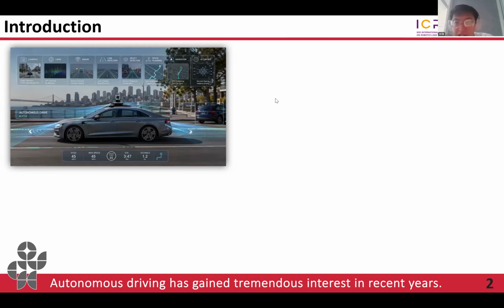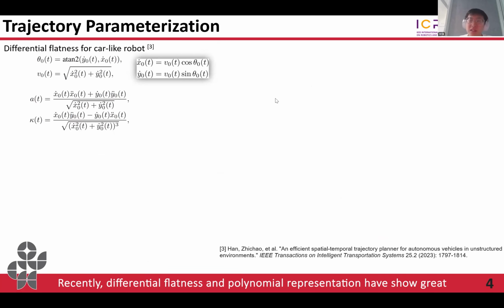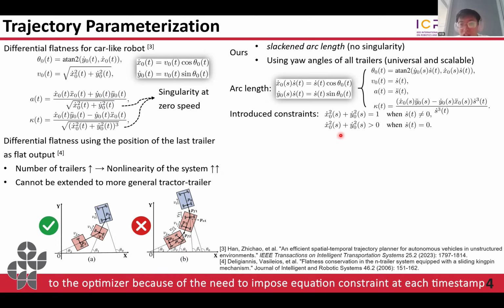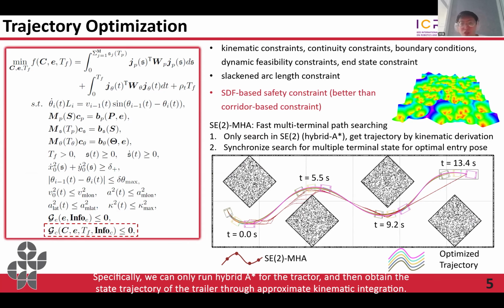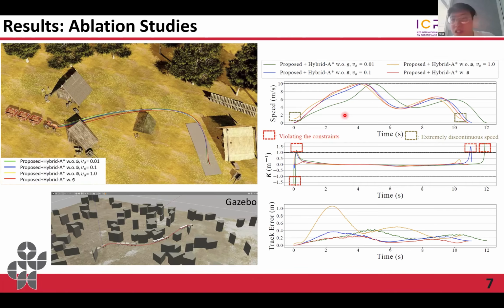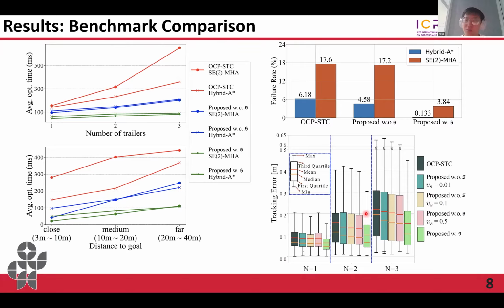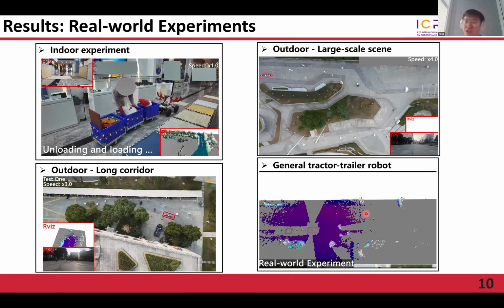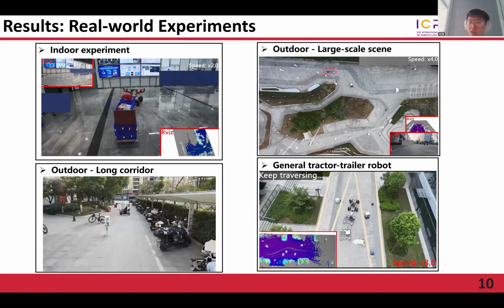Tracailer: An Efficient Trajectory Planner for Tractor-Trailer Robots in Unstructured Environments